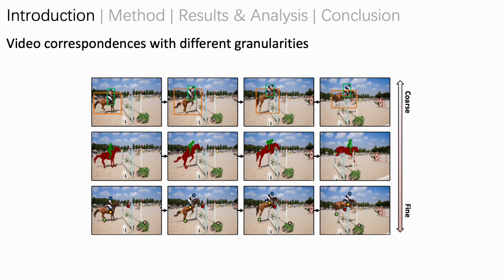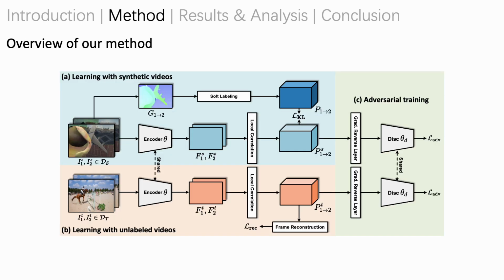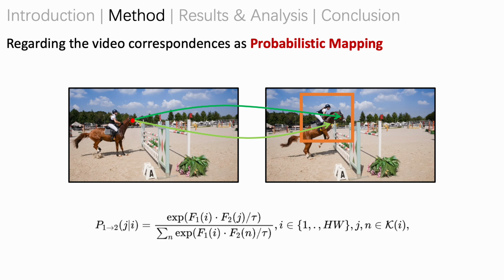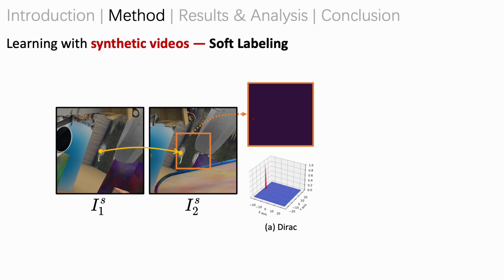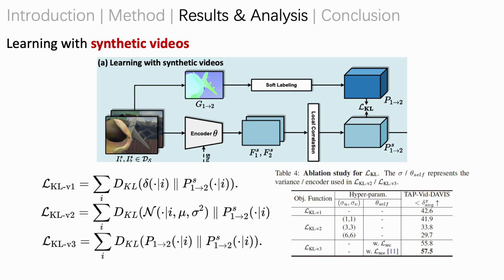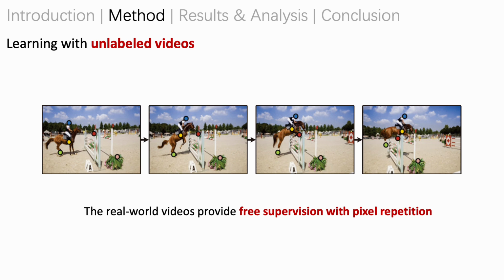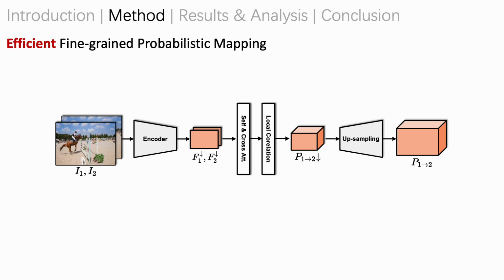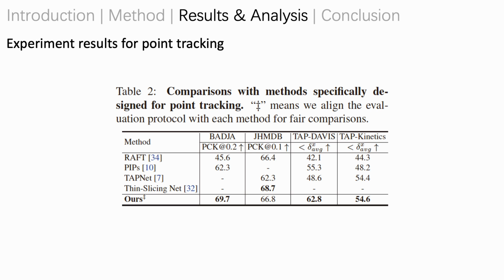Learning Fine-Grained Features for Pixel-Wise Video Correspondences